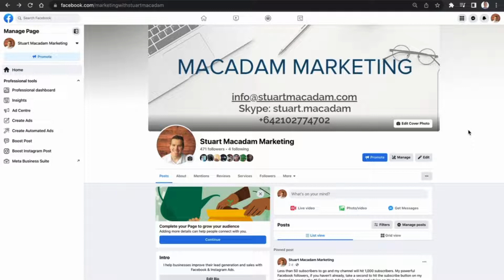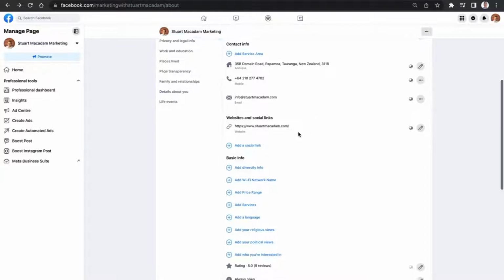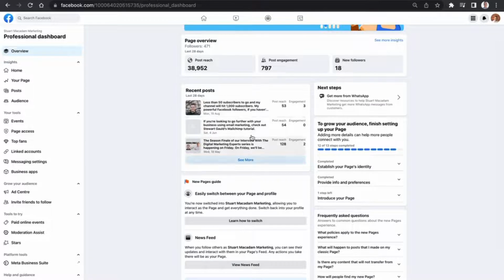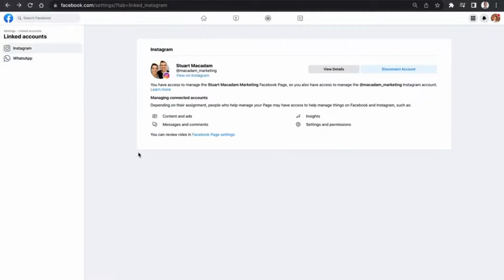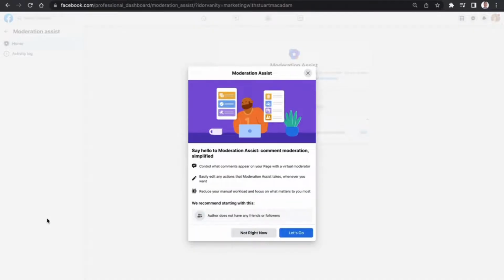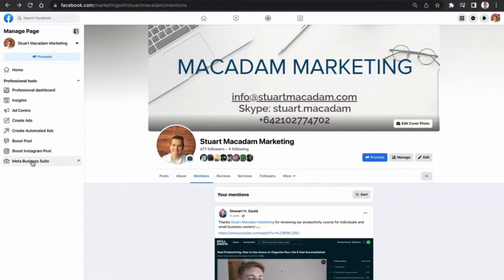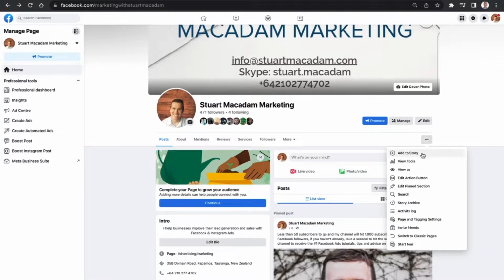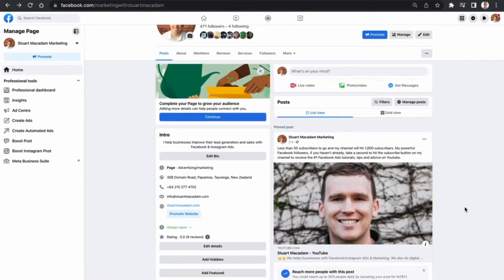Let's Explore The New Facebook Page Setup In 2022 | Walkthrough For Beginners